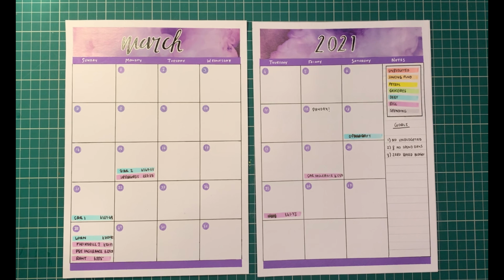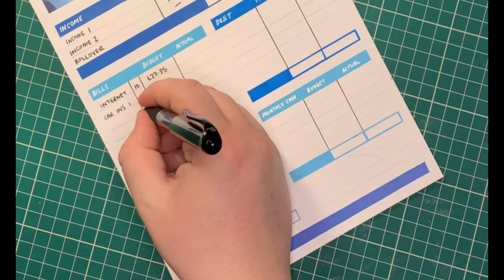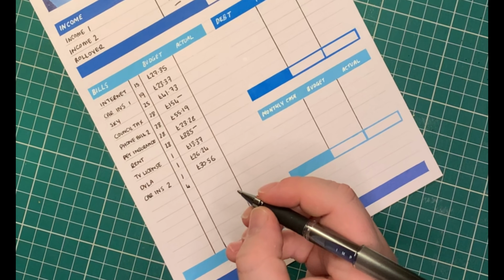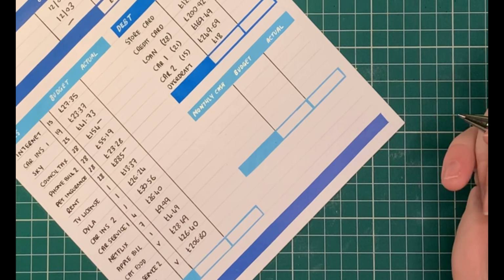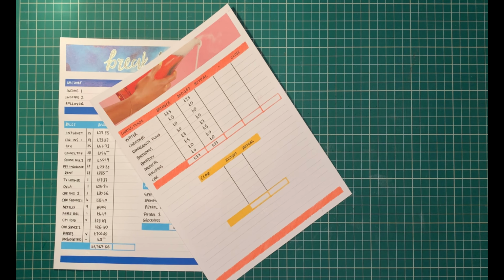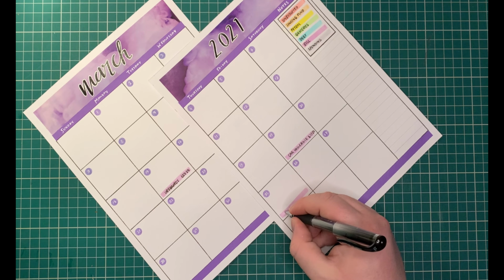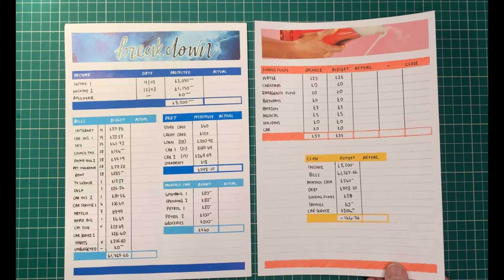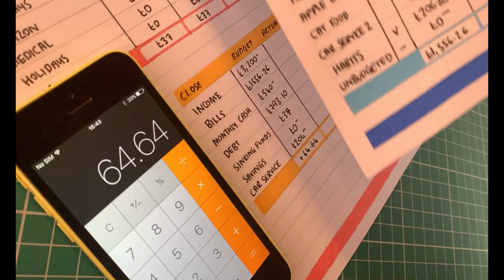Budget with Ira | March Budget Setup! | How to set up a Budget! | DIY March Budget! | Bootleg Budget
Hello guys, gals, and non-binary pals!

In this week's video we're setting up our DIY bootleg budget (a budget with no stickers and done for FREE!). We will be setting up March's budget for a British couple who both get paid every 4 weeks. I also make a pretty significant mistake and I'll show you how to recover from it!

Some of the products I use in this video are linked below.

Sakura Moonlight Gellyroll pens
Uniball Gel Impact in black
Uniball Signo in white
Daler Rowney Acrylic paint marker in white

Please forgive the editing - I'm learning as I go along!